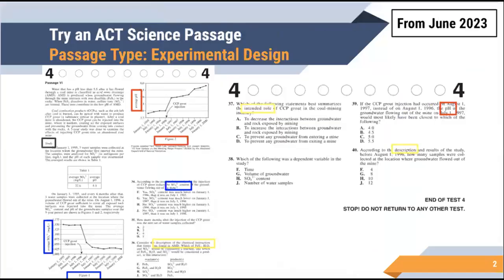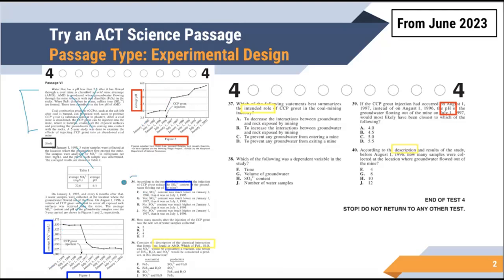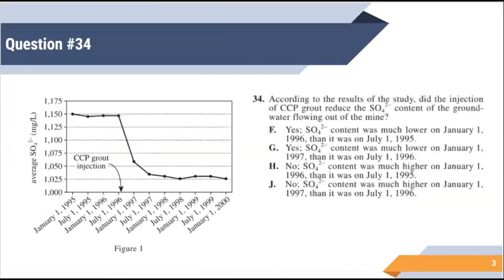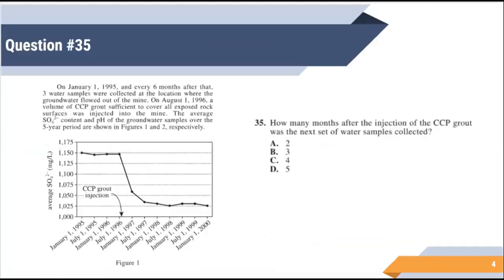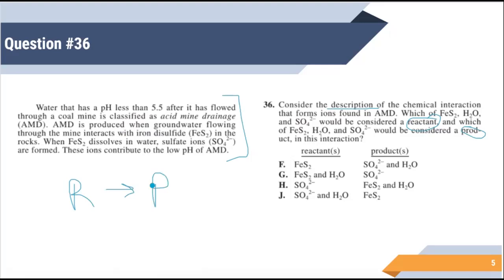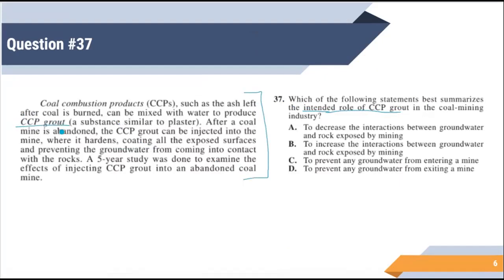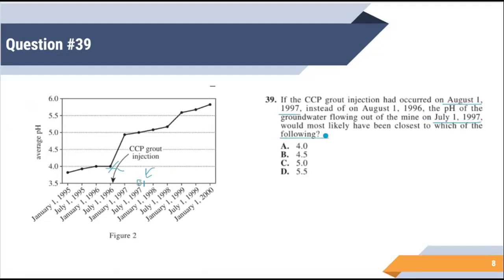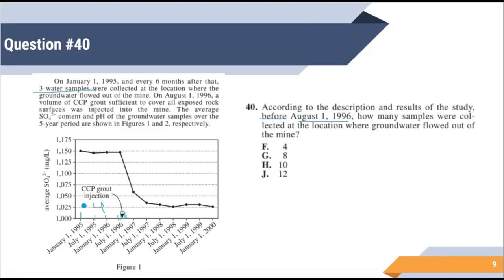Juniors Science ACT Practice III